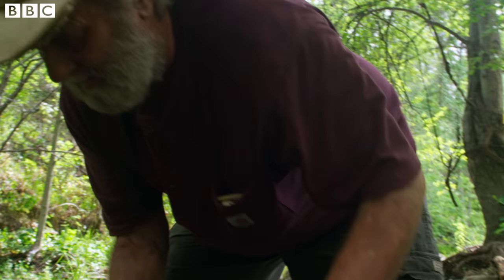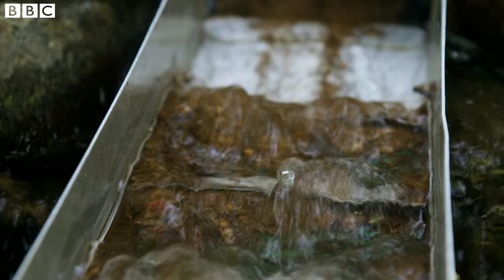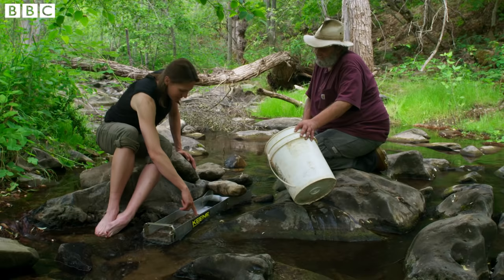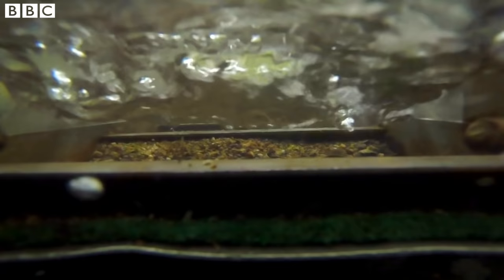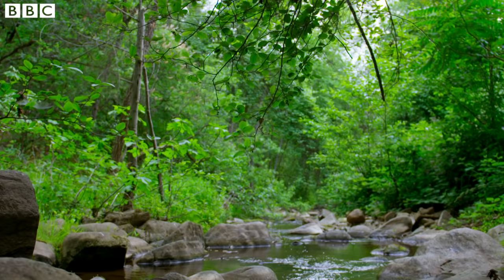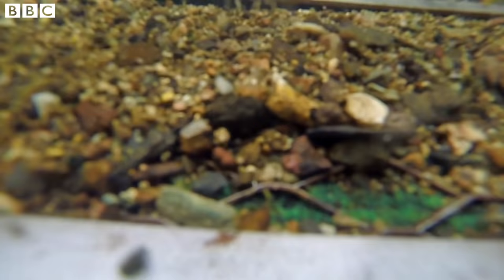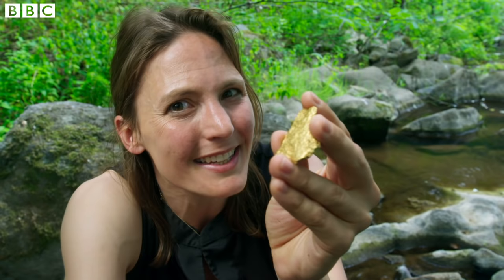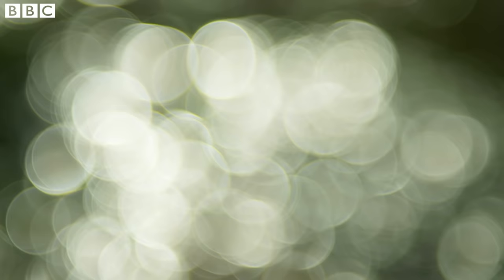Where Does Gold Come From? | Colour: The Spectrum of Science | Earth Science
Where does gold come from before it makes its way into jewelry? Helen Czerski explores the methods old prospectors used to find gold.

Just 15 colours tell the whole story of the Earth, Life and scientific discovery. Helen Czerski takes us on a journey across the planet and through deep history to track them down and discover the chemistry, biology and physics of colour.